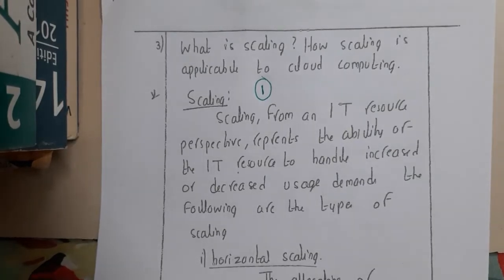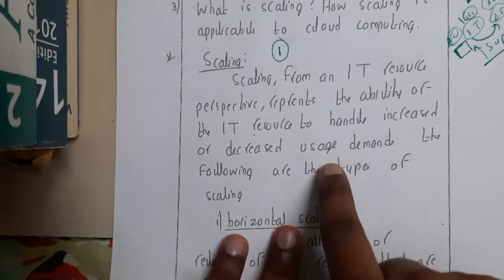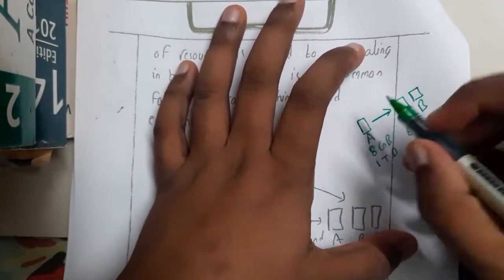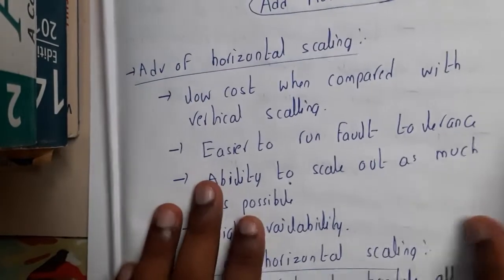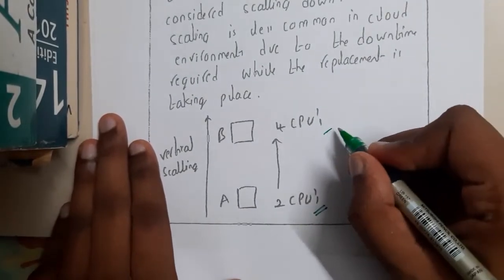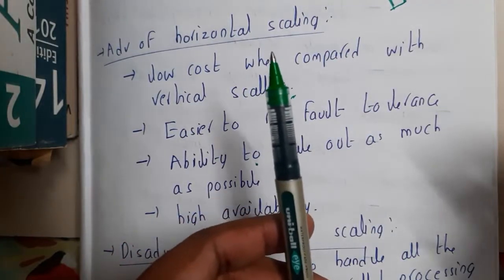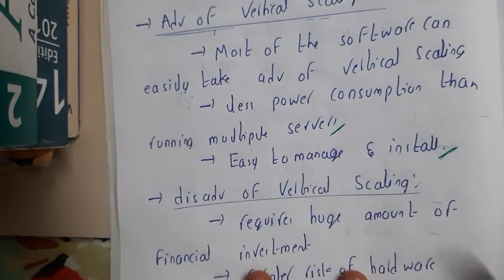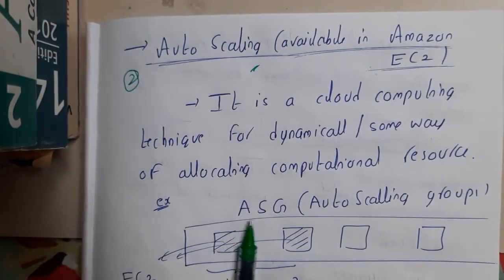2.1 Scaling in Cloud Computing